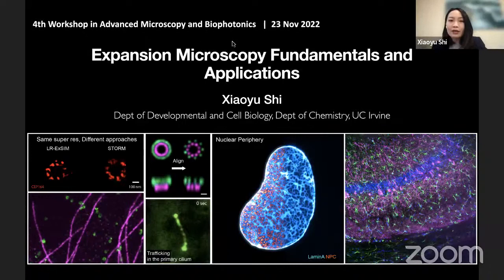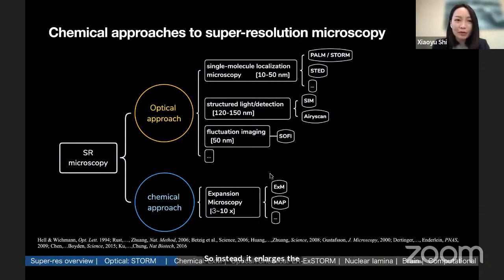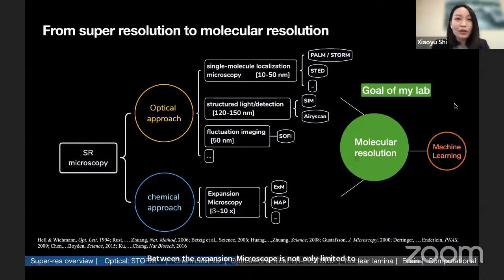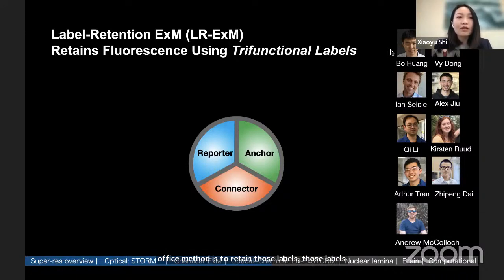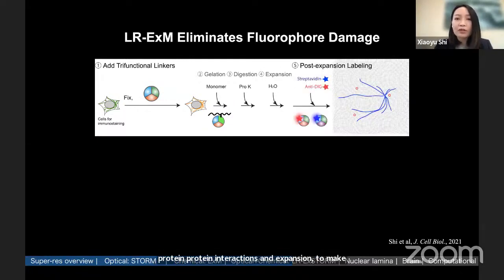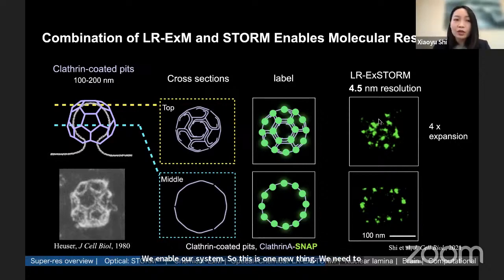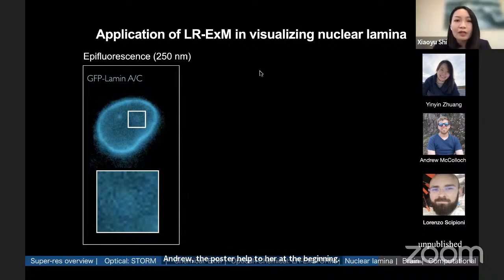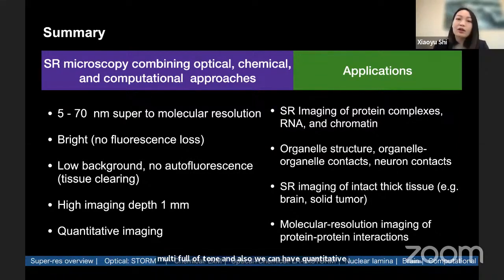Lecture 16_Xiaoyu Shi: Expansion microscopy fundamentals and its applications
3th Day